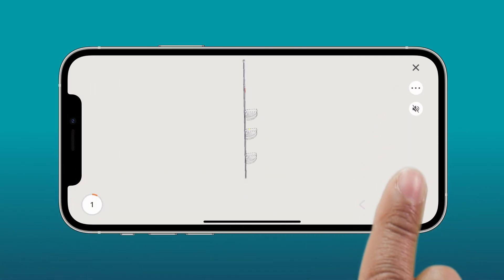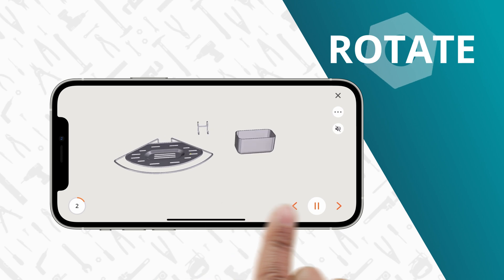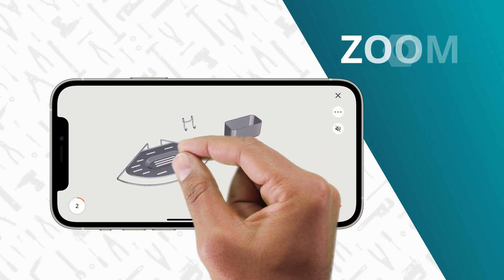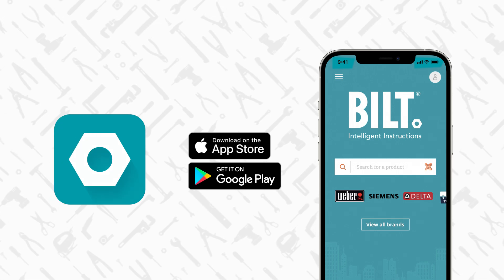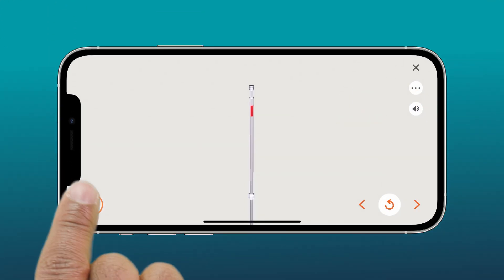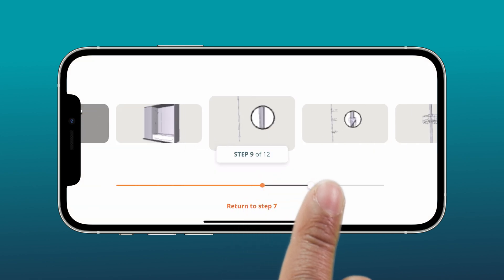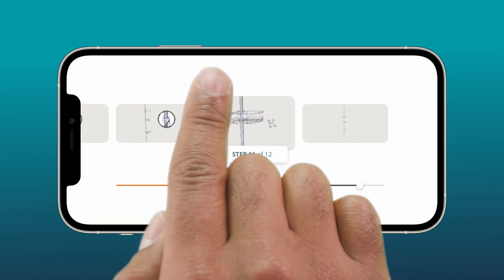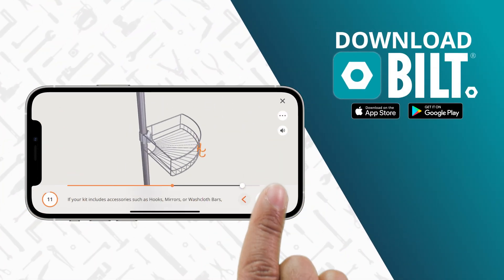Zenna Pole Shower Caddy E2181STL